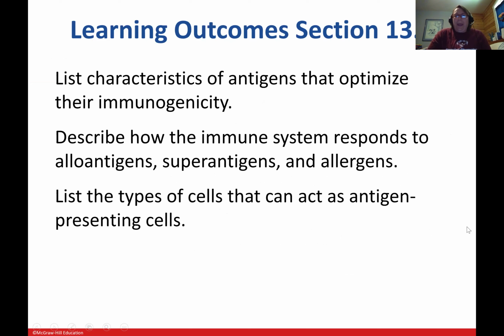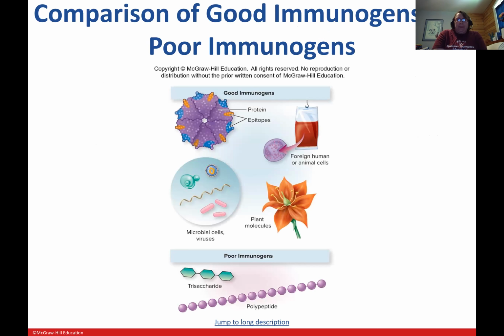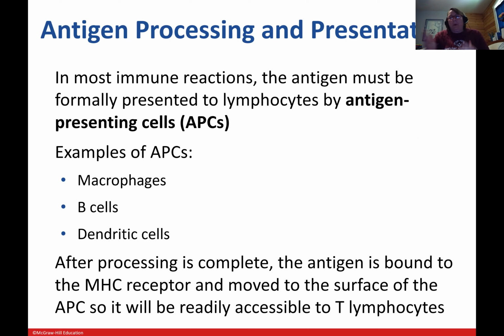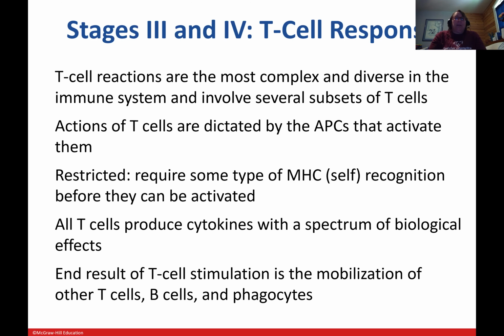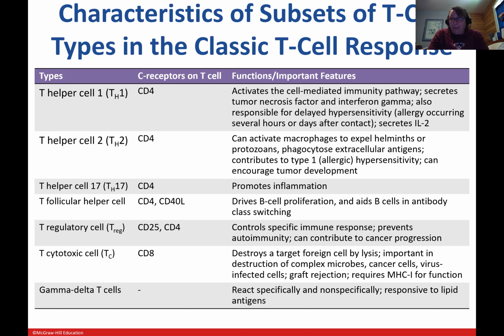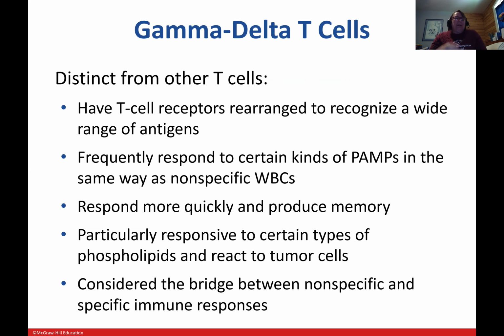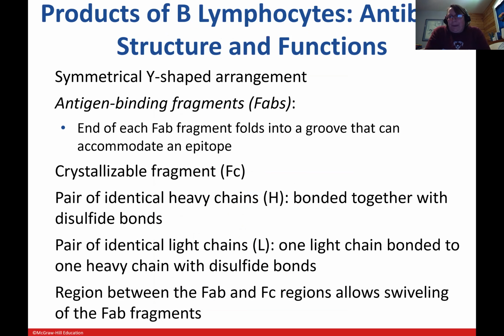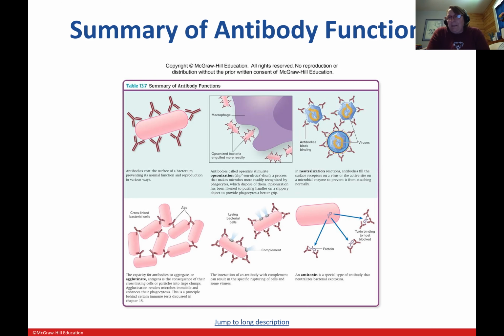BIO 253 Zoom Lecture Chapter 13 part 2